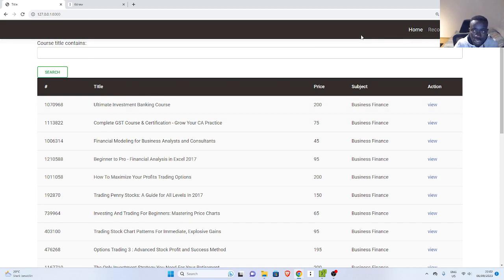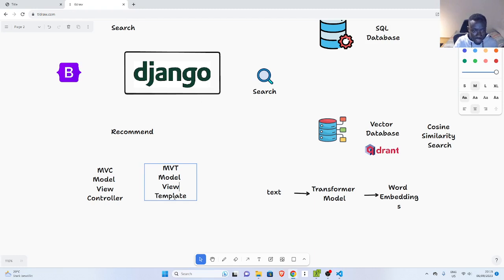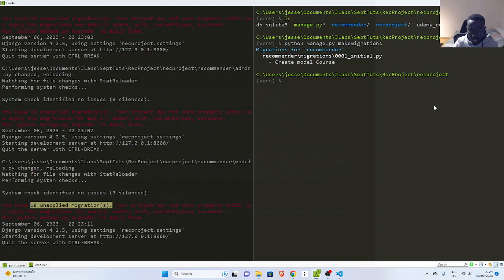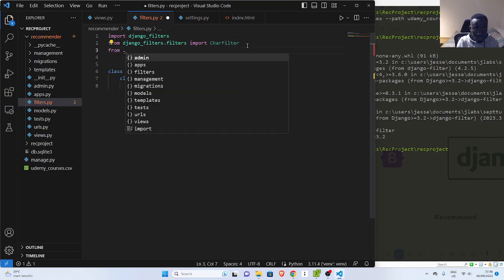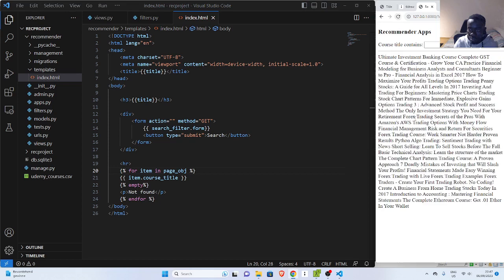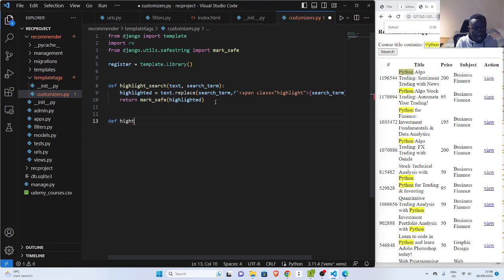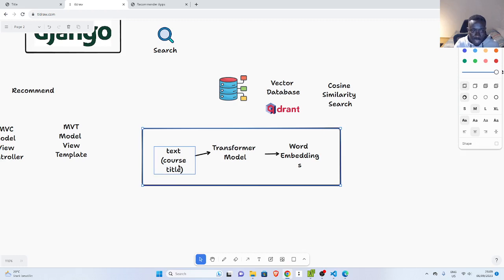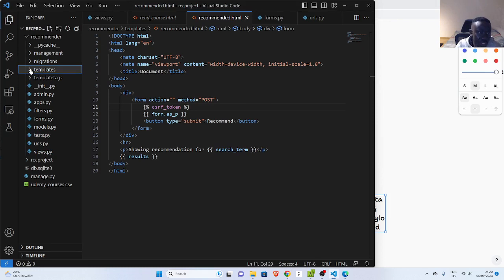Building a Recommender and Search App with Django and Vector Database - Search Part 1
In this tutorial we will build a search app as well as a recommender app using Vector Databases in Django Python.

⚡Building A Recommender and Search App with Django and Vector Database ⚡ :  Search Feature

 JCharisTech

⏲️===TimeStamps===⏲️
0:01 Introduction and Workflow
03:30 Setup & Installation
06:10 Workflow of App & Overview of VectorDB
07:50 Basics of Django Structure
08:42 What is Settings.py
09:20 Routing with URLs.py
10:29 MVT(Model View Template)
10:32 Views.py as Logic or Controller
13:04 Rendering in Templates
16:00 Models
20:03 Registering Models
20:45 Migrations and Migration Files
24:10 Showing Model Data
26:10 How to Create Management Commands in Django
29:55 How to import data to Django Models
31:12 Search with Filters
36:10 Search Forms in Django
41:30 Pagination in Django
45:35 Adding Tables to HTML with Pagination
46:54 Read View
51:05 How to Highlight Search Terms in Django
52:50 How to create TemplateTags in Django
54:25 Highlight search filters
59:05 Adding Highlight color
1:02:05 Using Highlight filter in Templates
1:04:30 Trying Alternate highlight search function
1:06:30 Vector Database Overview
1:08:30 Recommender View
1:10:00 Forms in Django
1:13:45 Recommender Page
1:17:10 CSRF Token
1:18:10 Recap